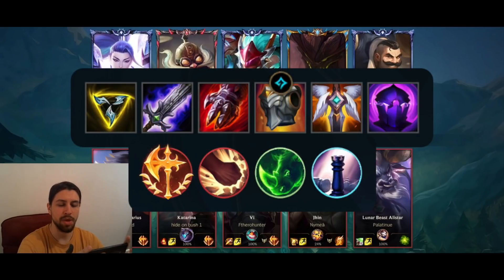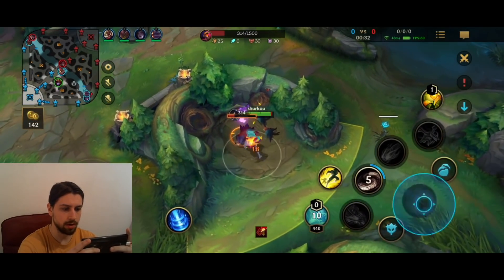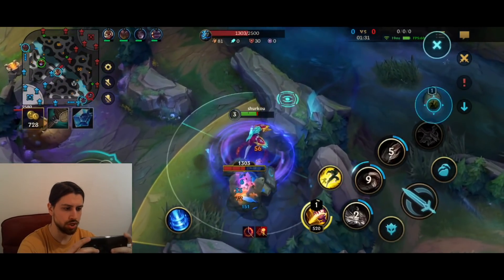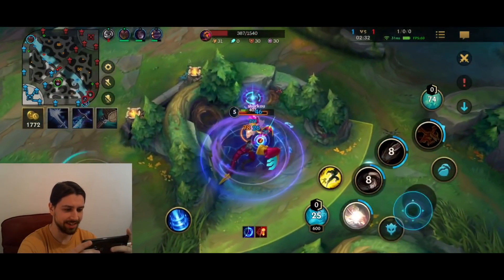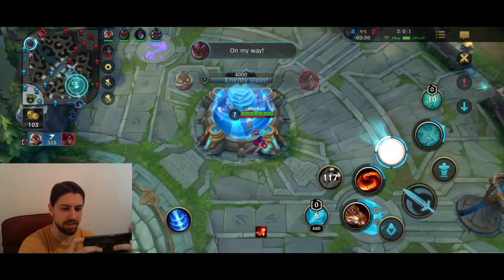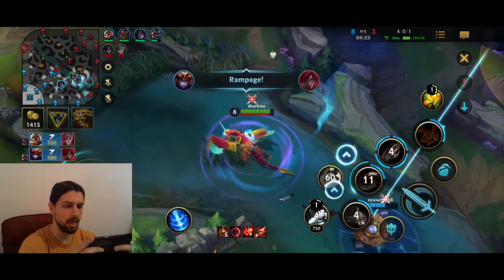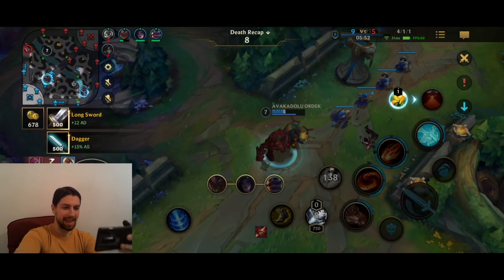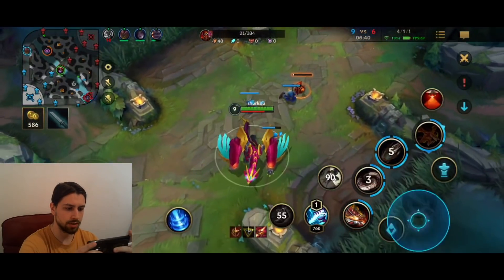I landed in a Challenger Game and learned about Karma...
Wild Rift decided to match me with Challenger and Grandmaster players, on top of that I was forced to jungle! I picked my trusty Super Galaxy Shyvana and decided to try my best! Turns out my best was more than enough to do extremely well in this Wild Rift Challenger game, my team had other plans, however. Needless to say, despite me playing Shyvana like a pro, abusing the best Shyvana build in League of Legends: Wild Rift, the game turned out to be very difficult! Hope you'll enjoy this funny Wild Rift gameplay!